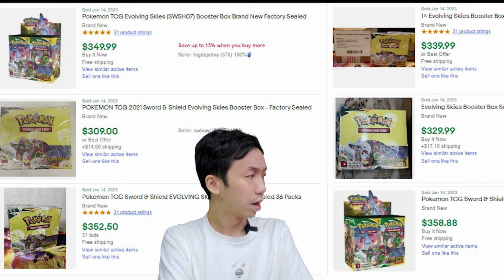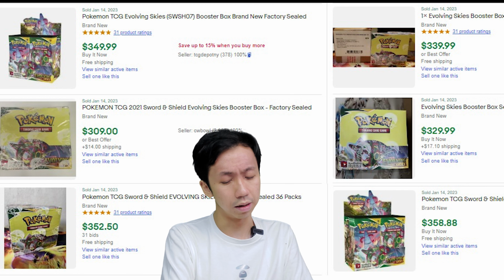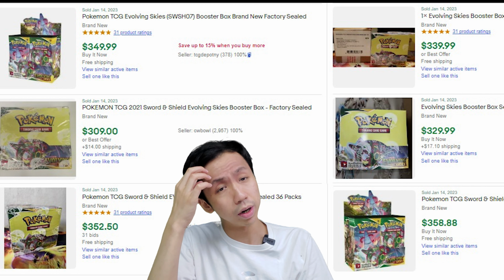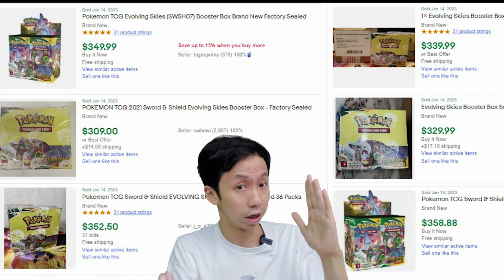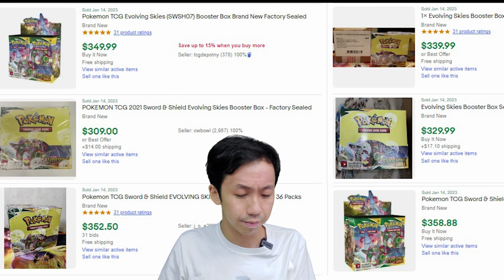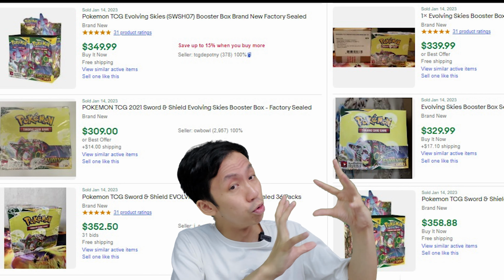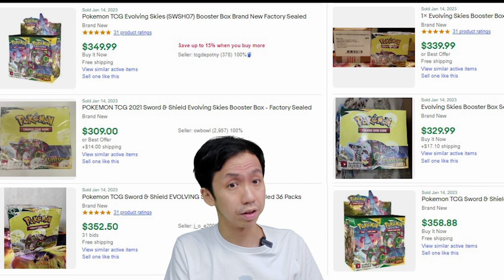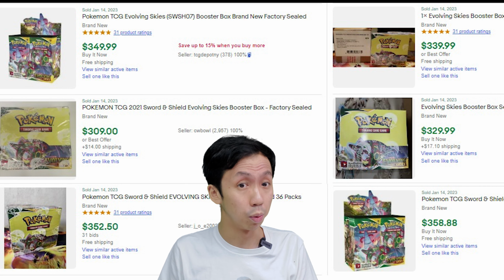Evolving High! Understanding price spike!